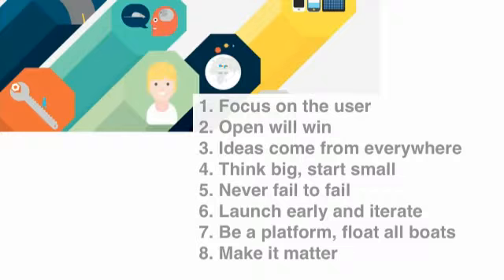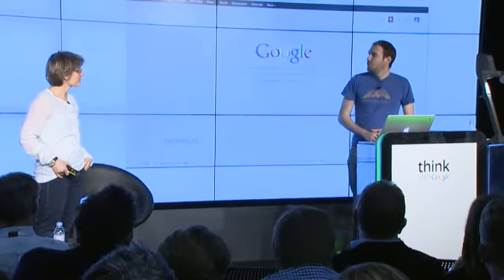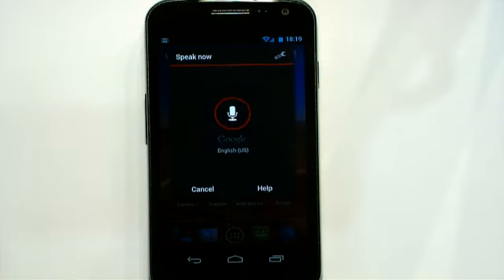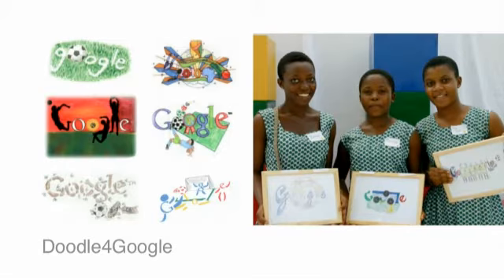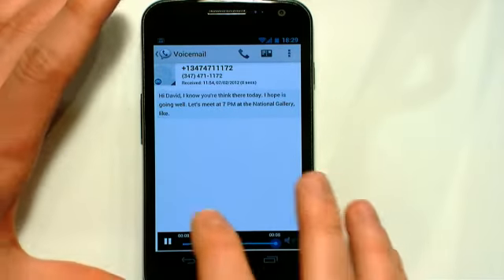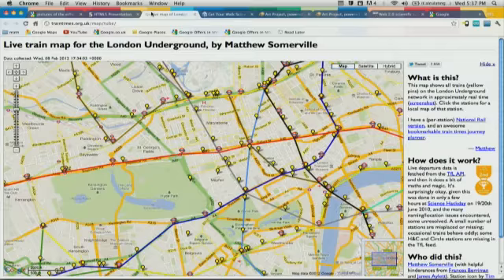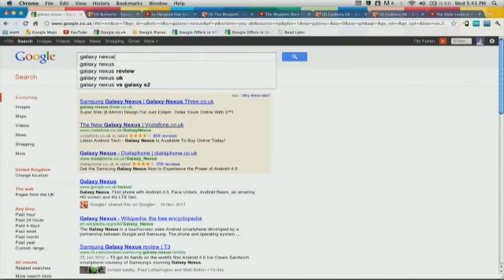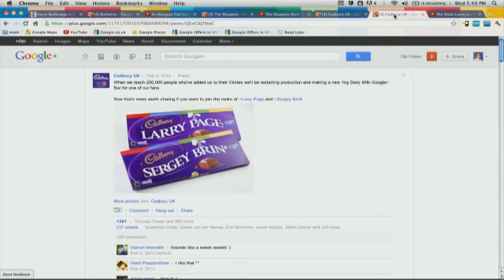Think Bigger: Google UK Innovation Spotlight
Think with Google: Think Bigger

As the UK faces a tough economic outlook we brought together top business leaders to explore how technology and the Internet can help businesses grow and succeed in a slowdown.

Obi Felten, Director of Consumer Marketing EMEA and David Singleton, Engineering Director talk through Google's 8 pillars of Innovation.